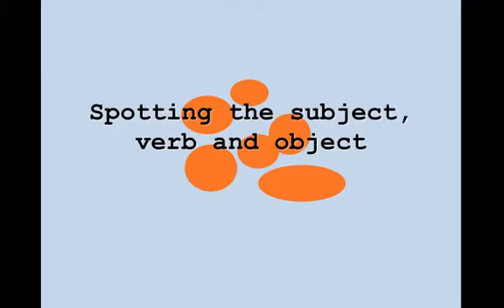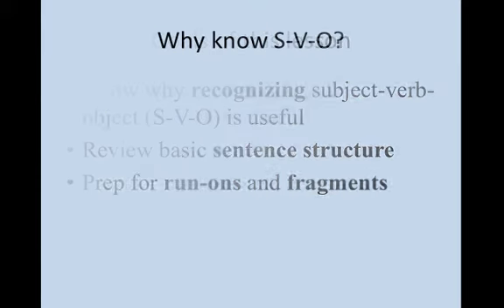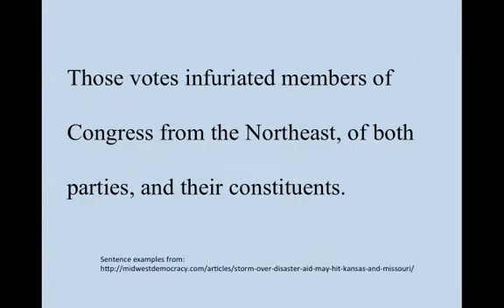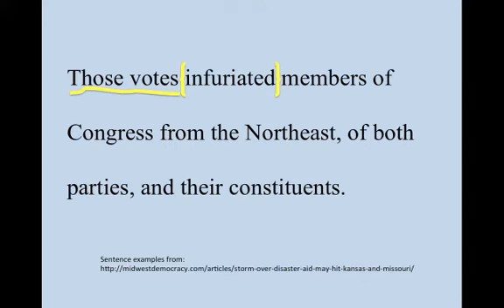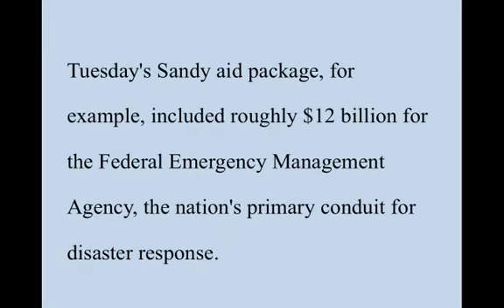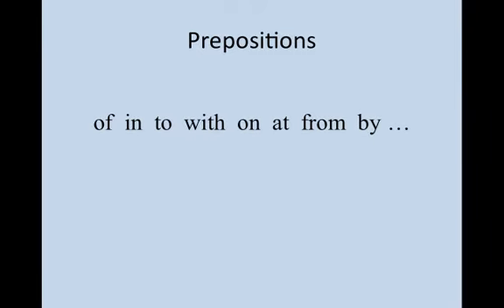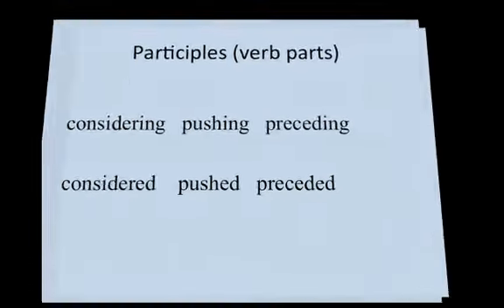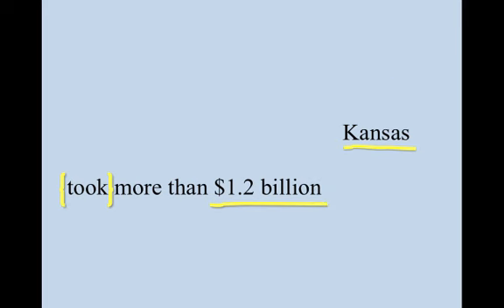spot the subject